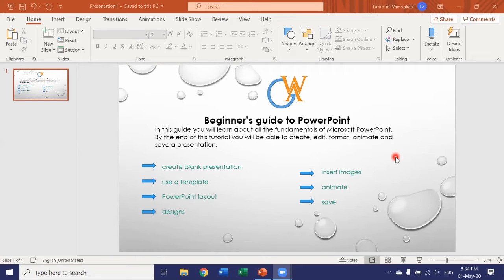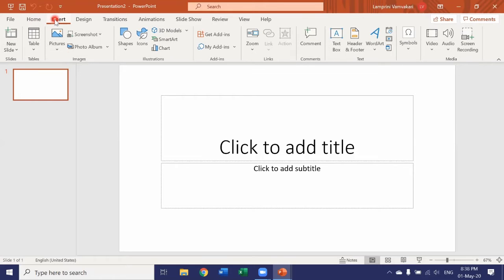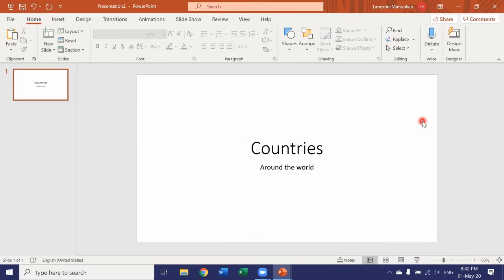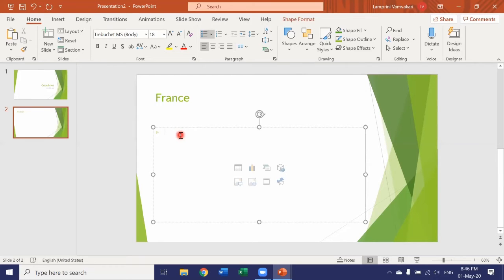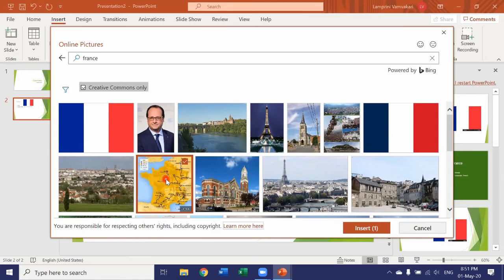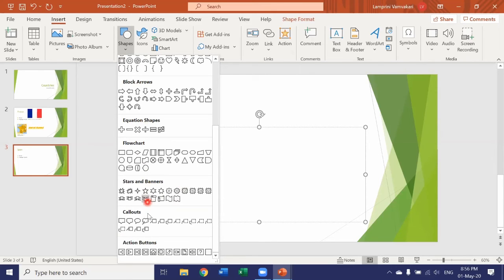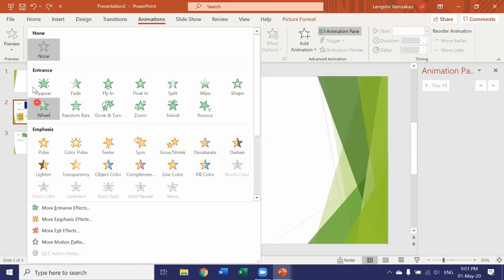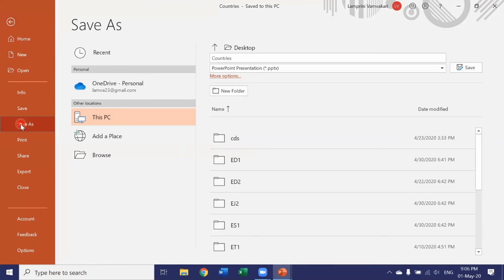Beginner s Guide to Microsoft PowerPoint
Learn how to use Microsoft PowerPoint. Whether you are an advanced user or beginner, there will be something new to learn from this course.